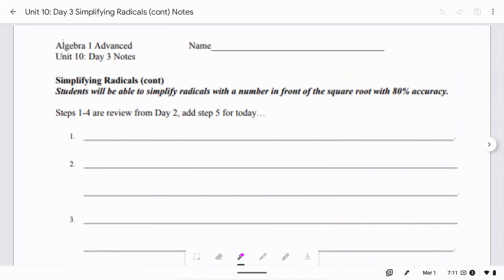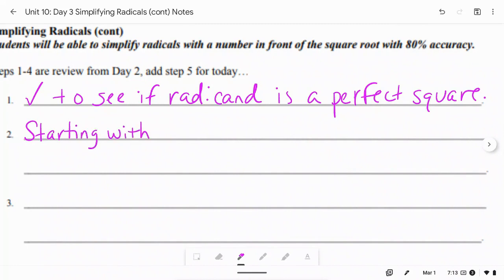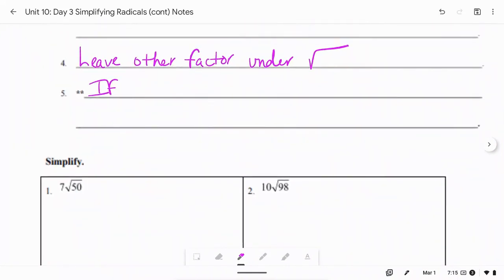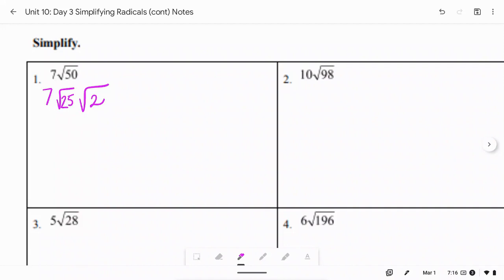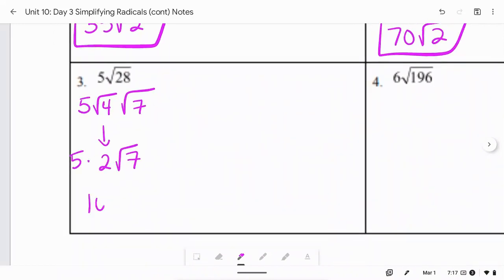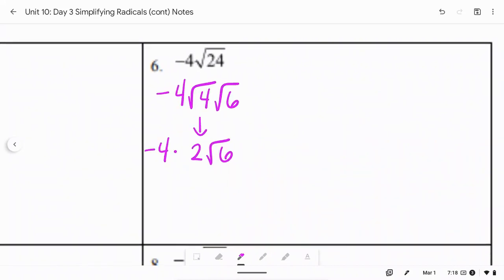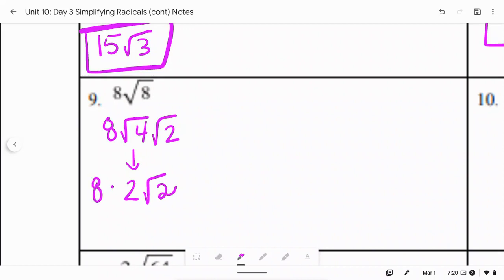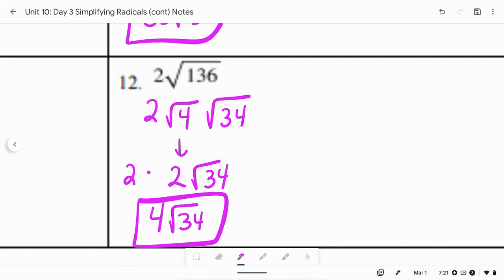Unit 10: Day 3: Simplifying Radicals (again)